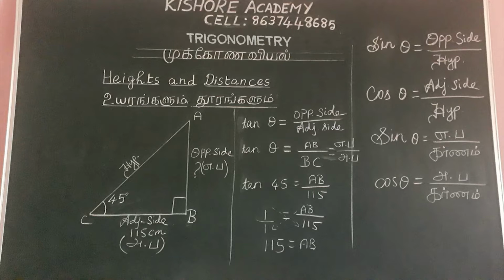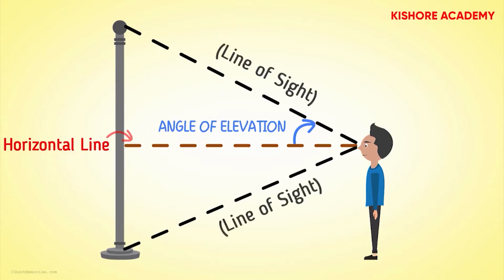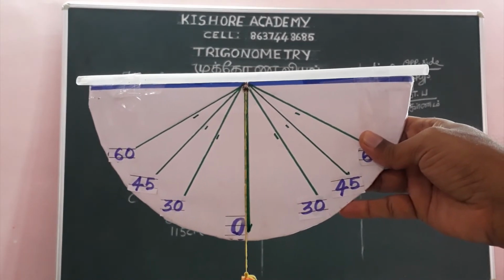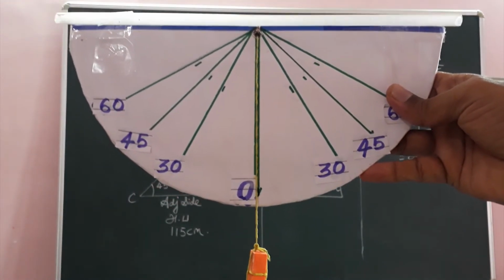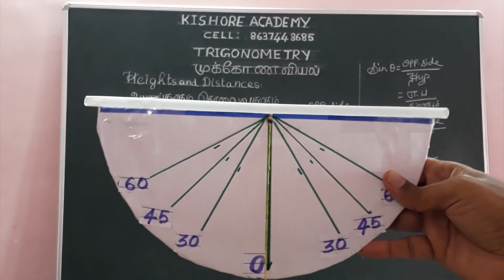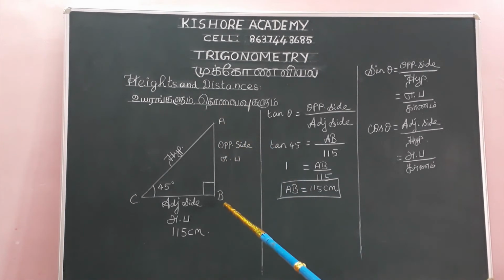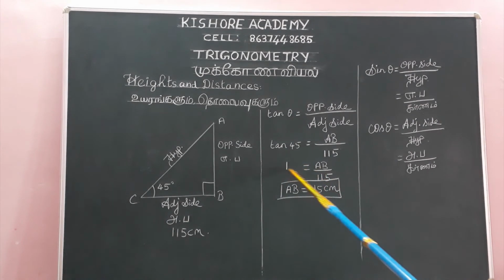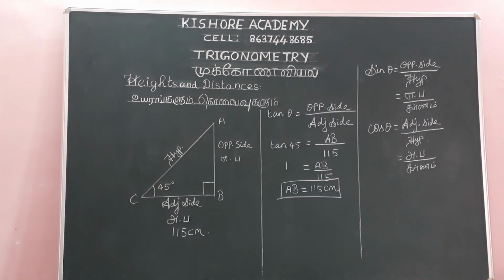Trigonometry(Heights & Distances) English version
practical method, easy tips, useful to CBSE students,
kishore Academy, Surandai, Tenkasi Dist.